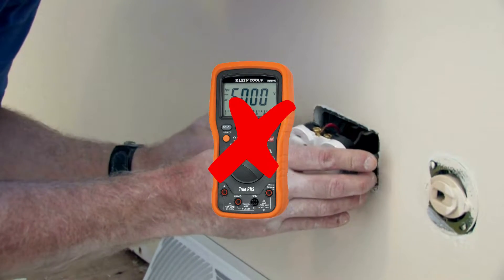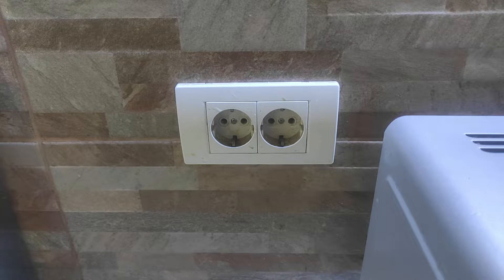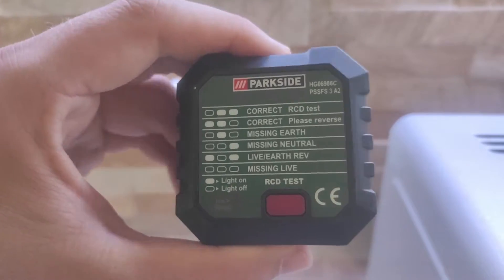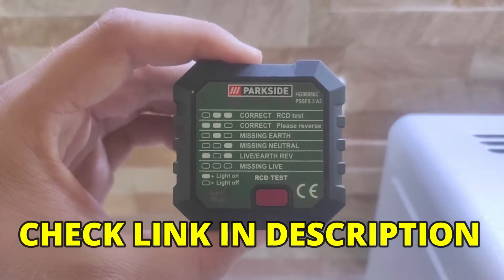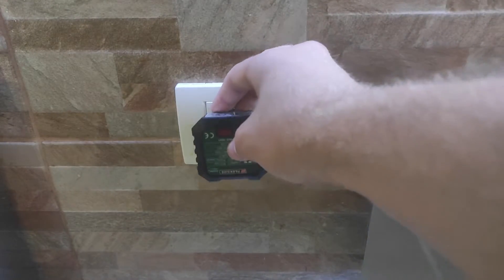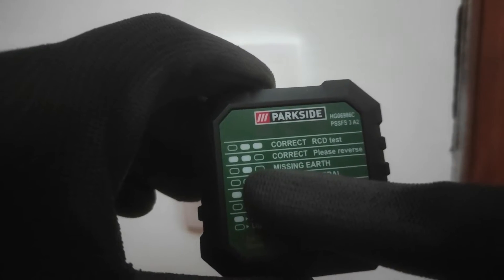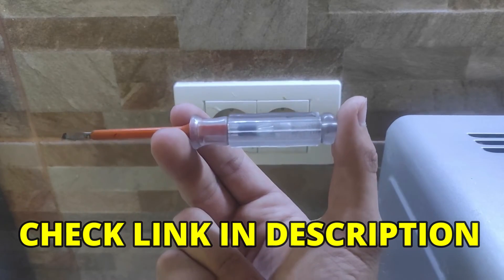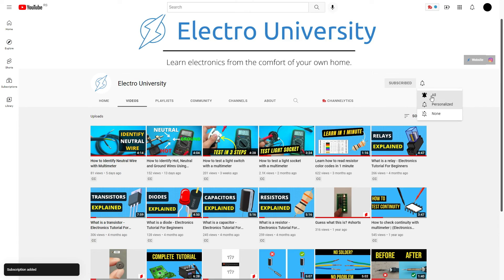How To Test An Outlet Without A Multimeter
Hello, guys! I'll demonstrate how to test an outlet without a multimeter in this video. Here are my top two tools for this test.

00:18 How to test an outlet without a multimeter